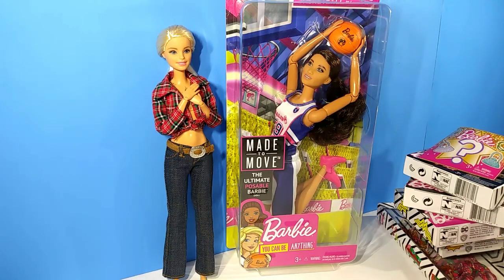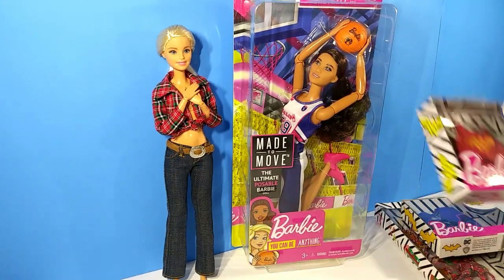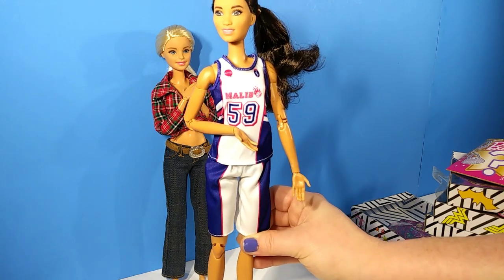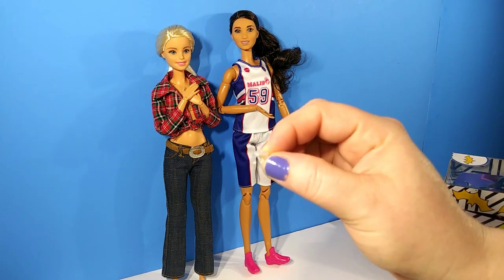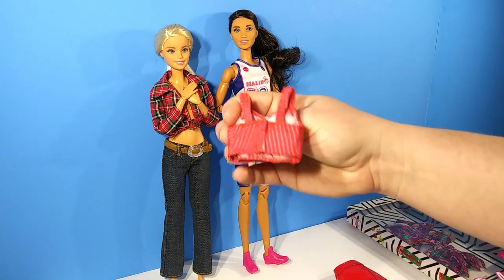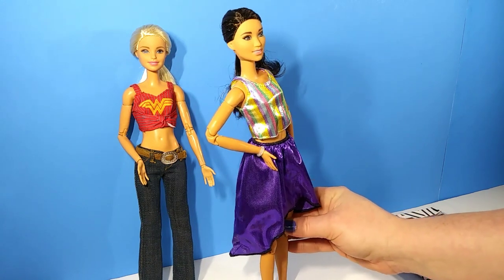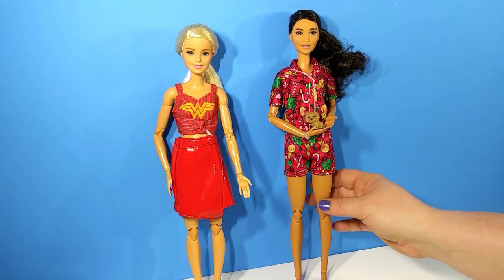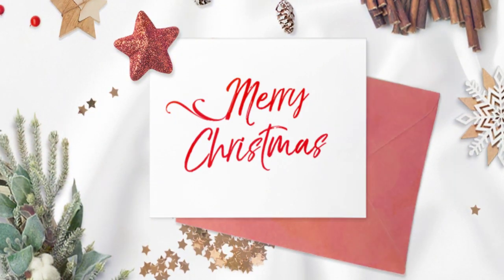Opening New Stuff ➡ Adult Doll Collection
Hi, I'm Ericka/Kitty! I've been an adult collector for years! I enjoy anything from dolls to toys...I'm a big kid at heart ❤! My videos are mostly about my Adult collection and new things I've added or made. I also mix in a few other videos for fun such as: Diys, gaming, how tos & much more 13+ content!

🌸Shout Outs🌸

Answer the "question of the day" in the comment section of my video's for future shout outs. Thanks for all the love and support, it means the world 🌎 to me 💝 Muah 💋

Wanna see more video's you enjoy?

👥Friend mail or PR 💌

➡INSTAGRAM: @Littlecraftykitty & (doll account) @prettyplasticlife

➡TickTock: littlecraftykitty

➡ IMVU: purelusty

▶music prompted by: youtube audio

VIDEO INFO

Dolls: Mercari
Outfits & other stuff: Walmart

Editing Apps used: Kine master & Power director

🎀Thumbnail made by: Me on different apps like pixellab and others (ask me if your interested in a certain one)

I'm a Adult collector who collects anything from dolls to even select toys. My videos are made for ages 13+ tho I strive to be family friendly, some videos may not be suitable for under 13. Youtube only allows ages 13+ to have their own YouTube account meaning if your underage you should be watch via the other platform aka youtubekids app.
Thanks for the support -Kitty 🐈